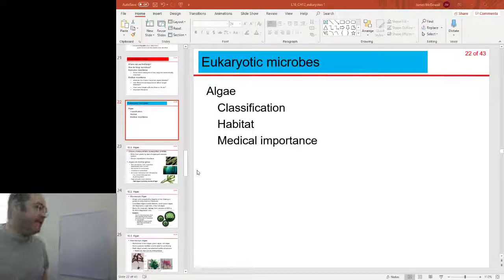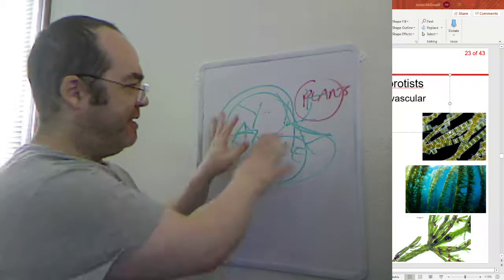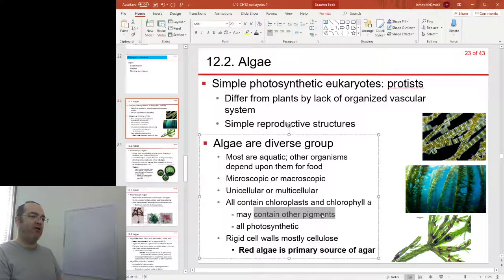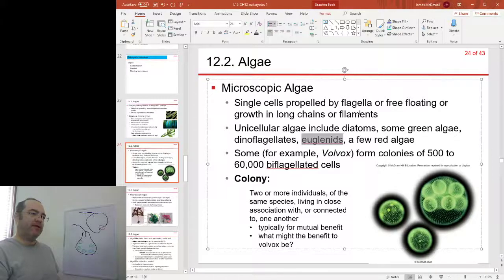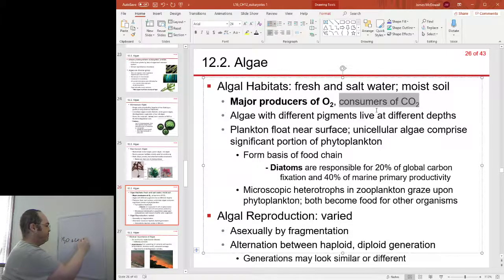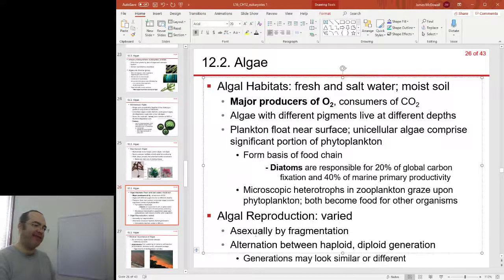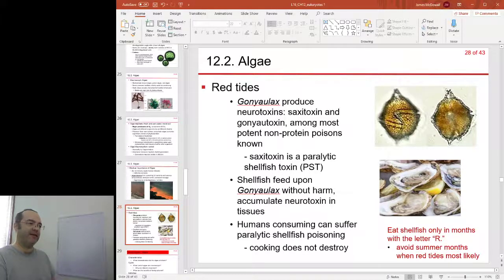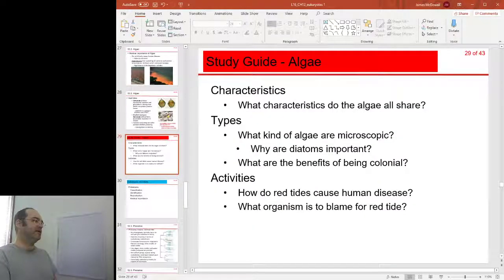eukaryotes 5 algae